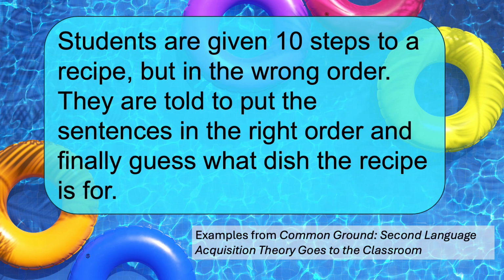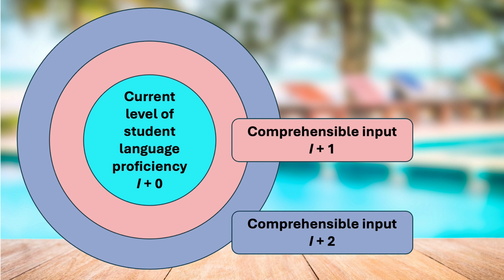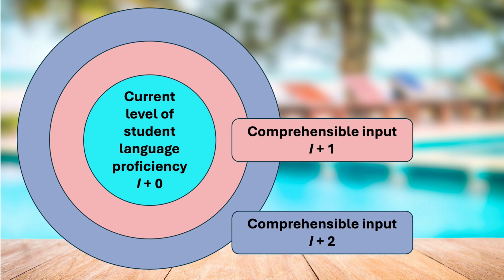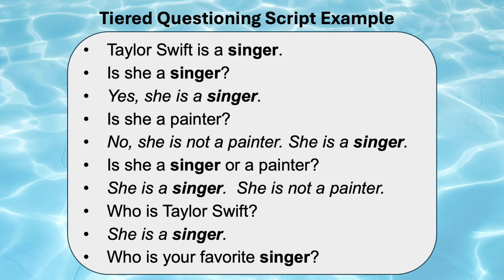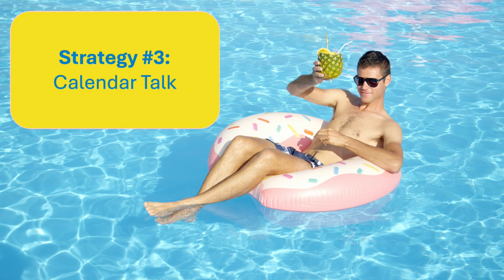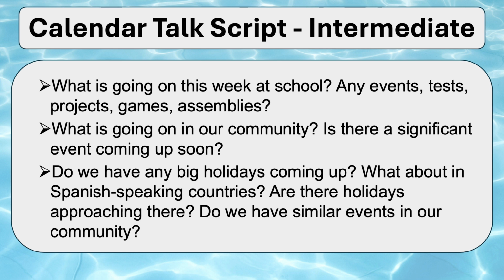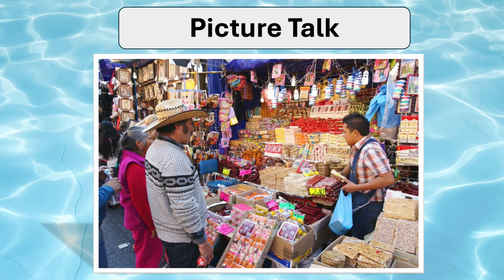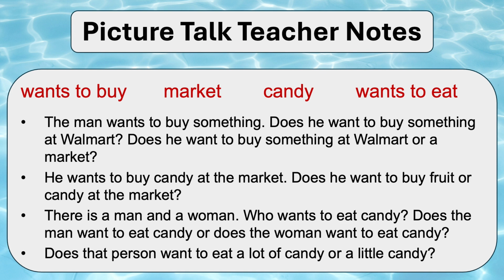Poolside Proficiency: Providing Comprehensible Input to Get the Output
Comprehensible input helps students acquire language naturally and fosters learning environments where students can engage with language in meaningful, context-rich ways. Learners need to experience comprehensible language repeatedly before they can build on it and produce output. This session will look at why providing comprehensible input for our students is so important. We will share some strategies and lesson ideas for you to build your students’ proficiency.

Ready to invest in your professional growth and expand your skills in world language teaching? Make a splash this summer and join our Poolside Proficiency series!

Visit waysidepublishing.com for additional resources, support, and information about our educational tools.

To learn more about Wayside Publishing, visit waysidepublishing.com.